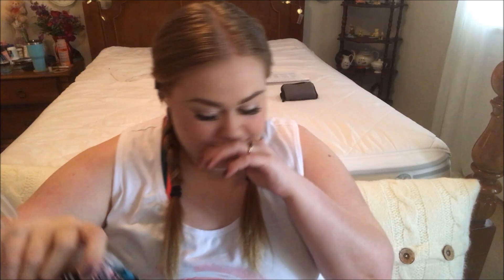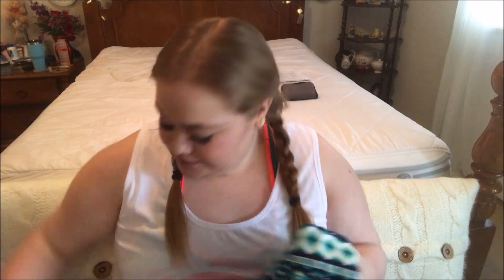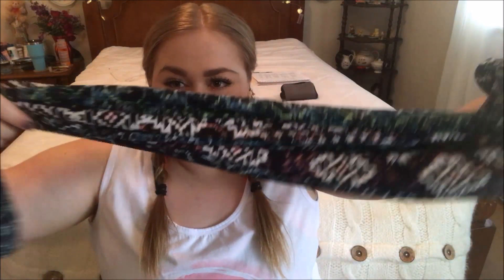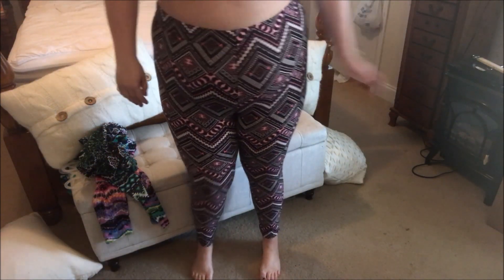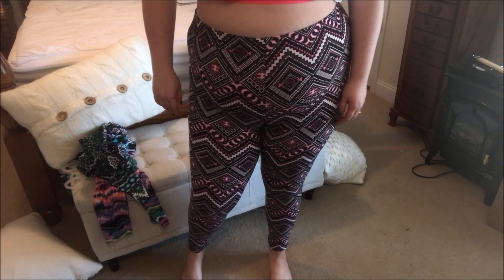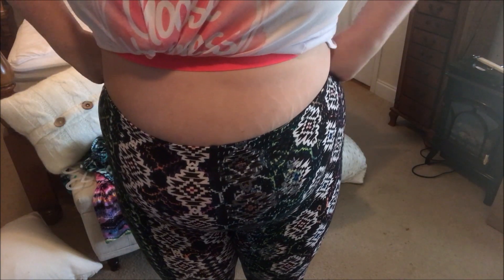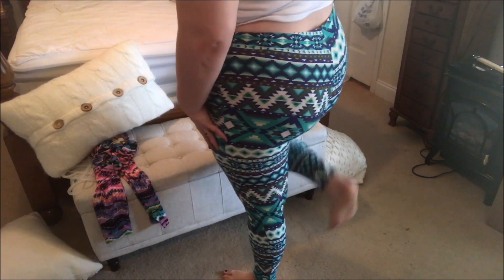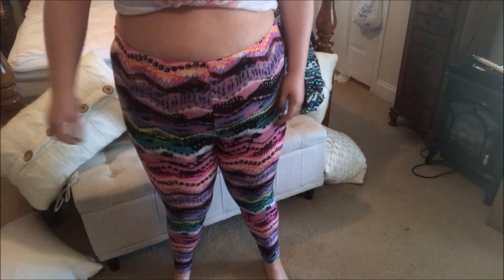Plus Size Clothing Haul Try On & Review on Walmart's Miracle Active Wear Leggings 2017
- ❤ OPEN ME ❤ -

Hey there Muffins! I am so in love with these leggings and I hope you get the chance to check them out at such a great deal of a price of $9.96 a pair. I think they look great and feel great, plus, they are super comfy y'all!

Love,
Ashton

- ▲ WHAT & HOW MUCH? ▼ -

All leggings I got were from Walmart. People call them "The Miracle Leggings" and I can say in my own opinion that I agree with the statement!

Green & Blue Aztec Leggings | 1XL | $9.96 |

Pink, Black & White Leggings | 1XL | $9.96 |

Purple, Blue & Green Leggings | 1XL | $9.96 |

Pink, Green & Yellow Leggings | 1XL | $9.96 |

- READ MY BLOG POSTS ON GLAMOR PLUS +!!! -

GlamorPlus.net

- ✉ STALK ME ✉ -

✉ S N A P C H A T: FashionMeCurvy

If you would like to send me some snail mail my address is:

Hoschton GA 30548

If you would like me to respond please include a stamp!
I open all letters and fan mail on videos *heart*

- ❤ COPYRIGHT/S/ ❤ -
THIS VIDEO IS COPYRIGHTED © BY FASHIONMECURVY YOU ARE NOT ALLOWED TO USE MY CONTENT OR ANYTHING IN MY VIDEO WITHOUT MY PERMISSION 2016+ ©